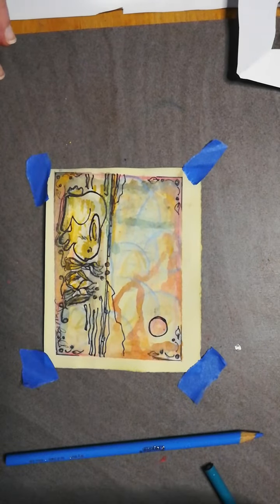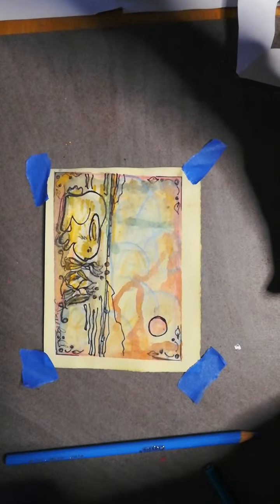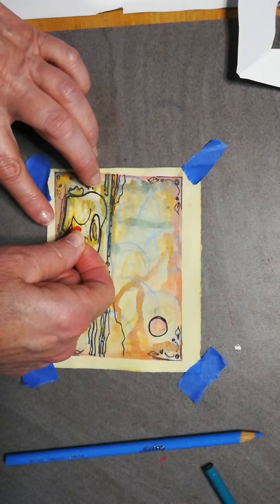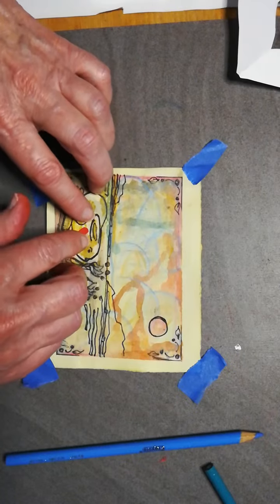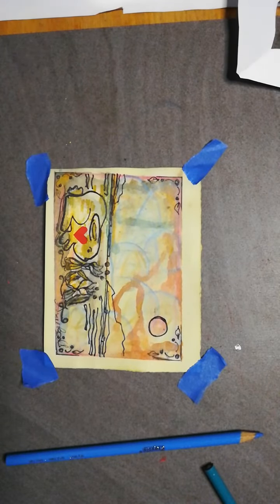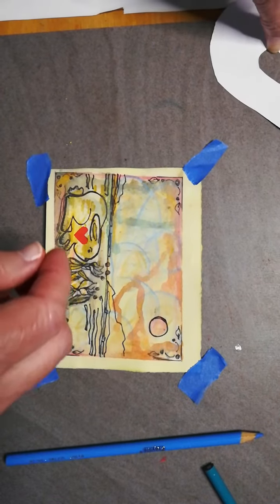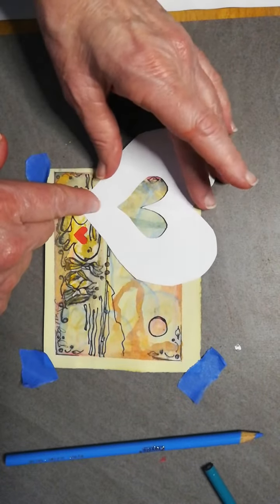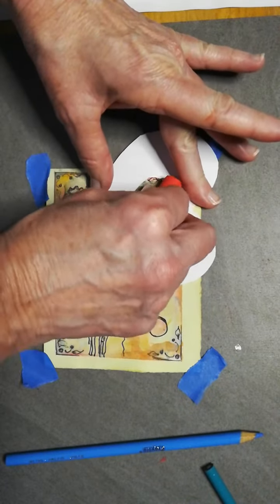Parsnip Rabbit Art Print: Love Surrounds -Chapter 6 1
Process art describing the Parsnip Rabbit's neighbor, their community, the love which surrounds them. Mixed media on paper.Enjoy!

-Anne Bell, Artist